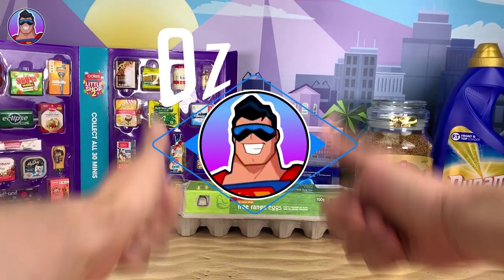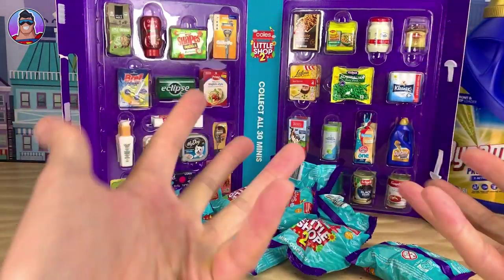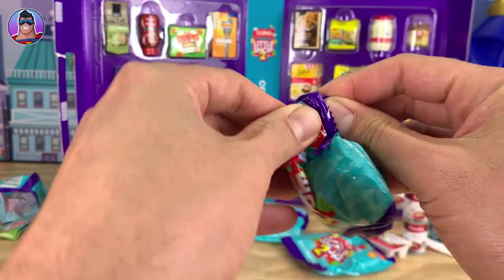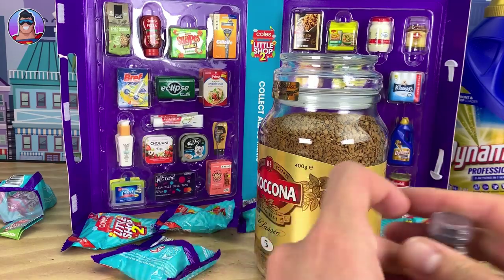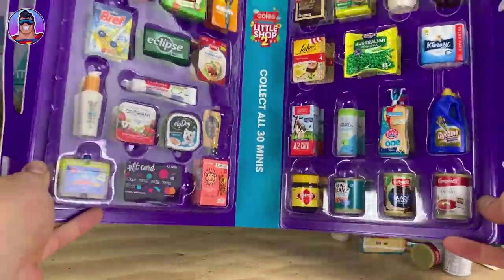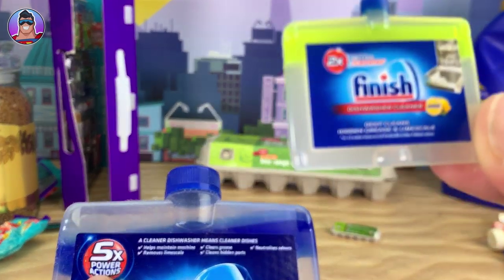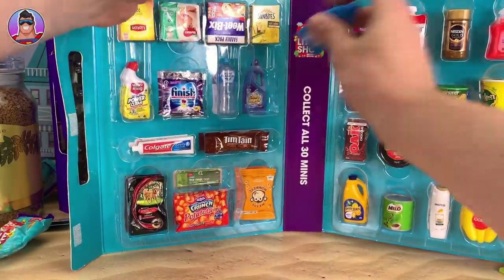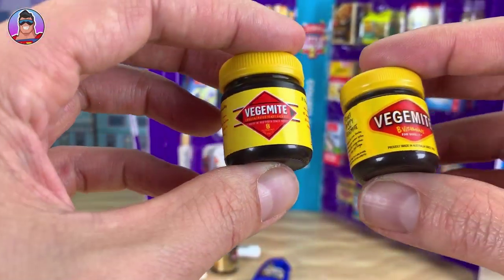Coles Little Shop 2 !! | Coles Mini Collectibles Opening! #7 | LAST VIDEO EVER !!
Coles has released the second series of Little Shop Mini Collectible and I keep thinking it is the FINAL WEEK... but it just keeps going!!  Thankfully I still haven't completed my collection so lets hope I find my final two collectibles today!!

- Coles Little Shop 2
- Coles Little Shop 2 Collectibles
- Coles Little Shop 2 Toys
- Coles Mini Collectibles
- Collectors Case